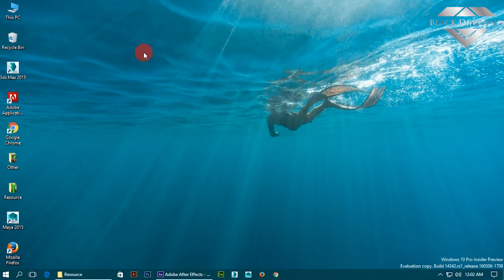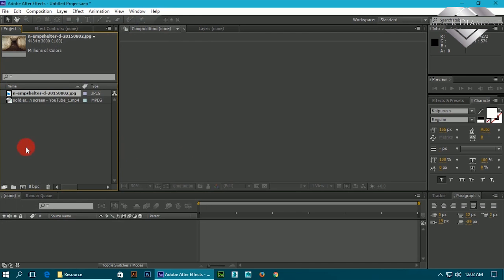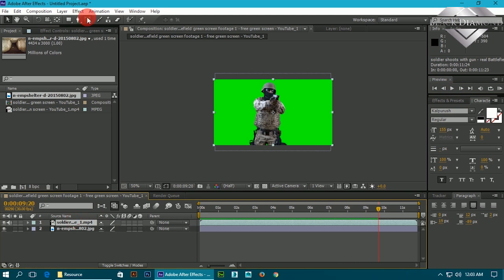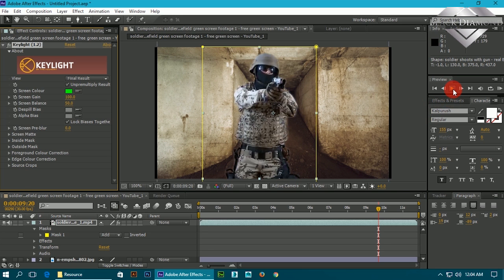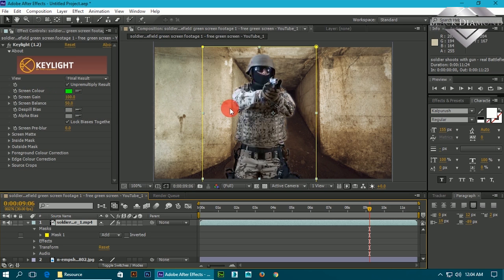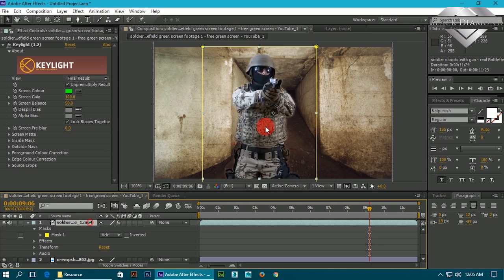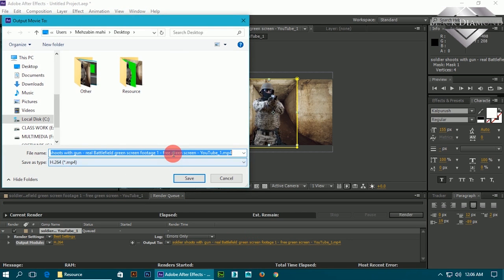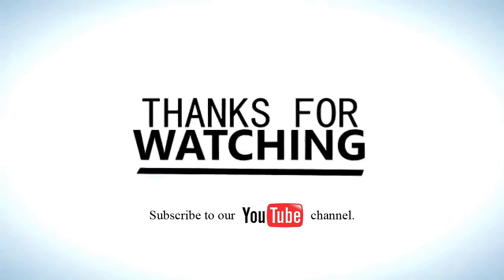How To Remove and Replace the Green Screen in After Effects - Basic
In this tutorial I'm gonna show you how to use key-light for Adobe After Effects and compose a green screen footage

Difficulty: Easy
Softwares Used: Adobe After Effects CC